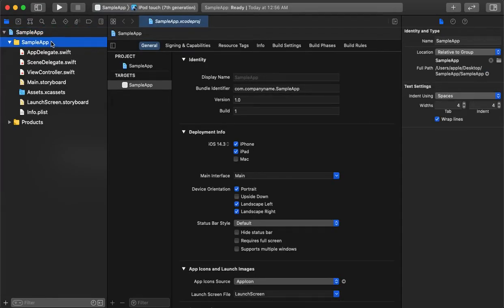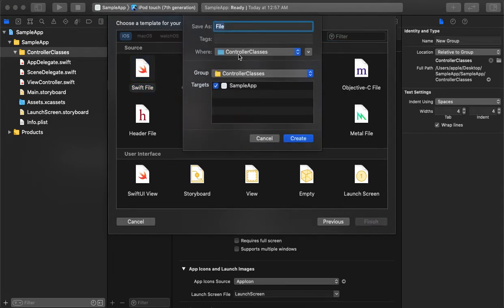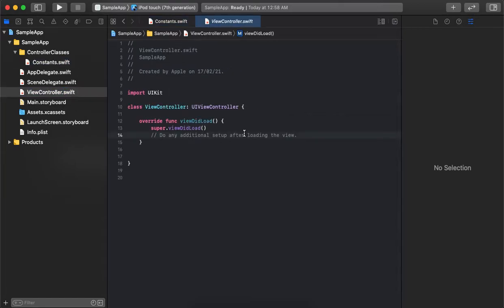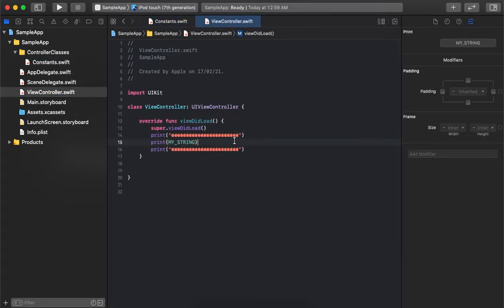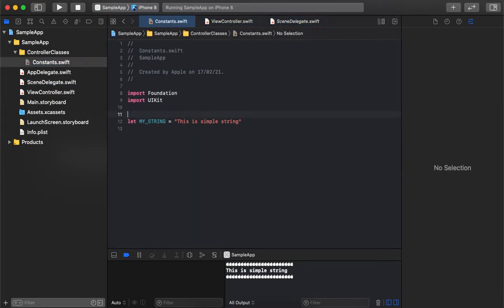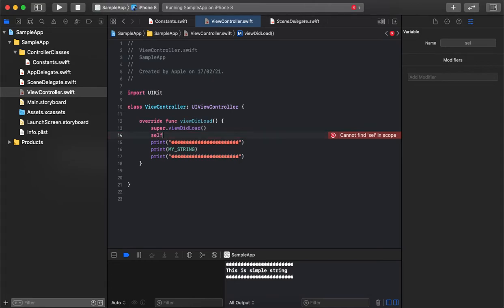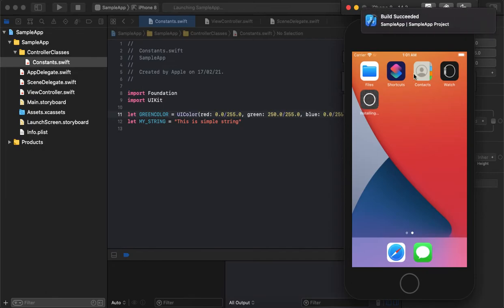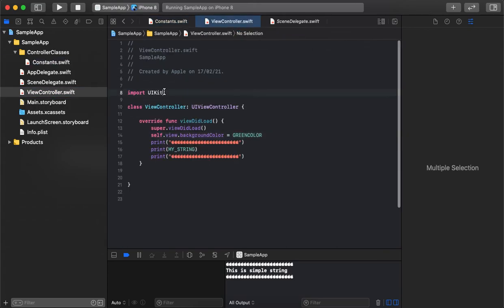Mastering Constants In Swift Programming